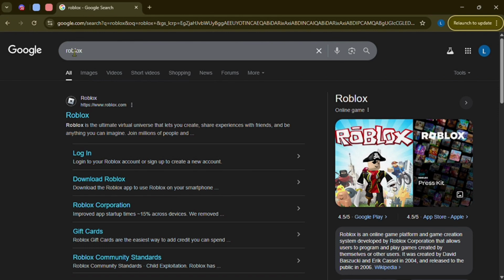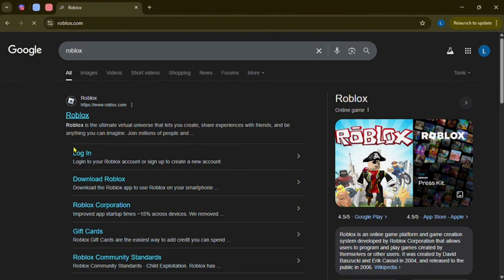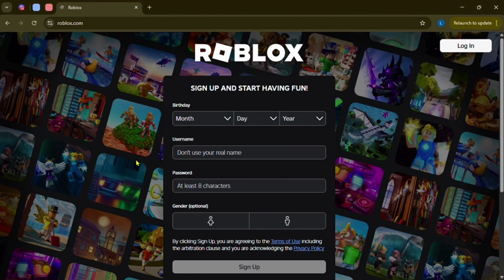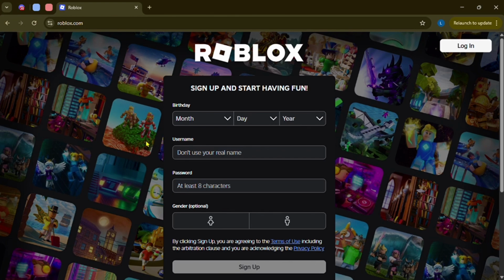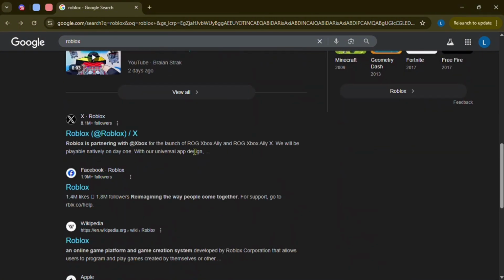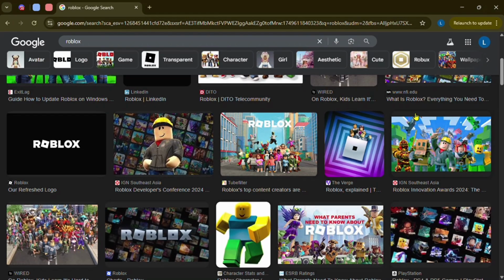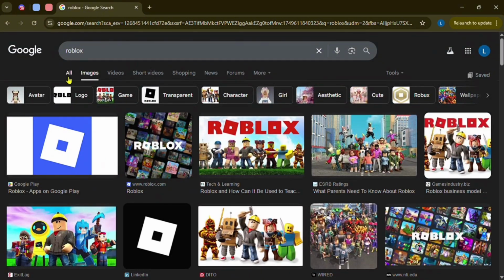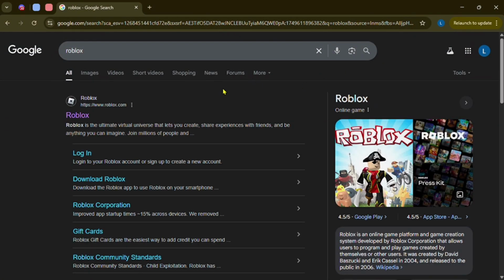How To Link Roblox Account to PlayStation (2026)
💡 Want To Keep Your Roblox Progress Across Devices? Here’s How To Link Your Roblox Account to Your PlayStation in 2026 — Fast, Safe & Easy!

✅ What You’ll Learn:

🟣 Step-by-Step Account Linking for PS4 & PS5 (2026 UI)

🟣 How To Log In with an Existing Roblox Account

🟣 Fixing Common Errors – Code Not Working, Login Loop, Verification

🟣 Bonus Tips: Cross-Platform Play, Game Passes & Avatar Sync